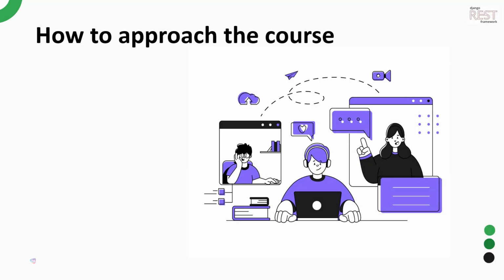restful api tutorial python for beginners | restful api full course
REST is a software architectural style that was created to guide the design and development of the architecture for the World Wide Web. REST defines a set of constraints for how the architecture of a distributed, Internet-scale hypermedia system, such as the Web, should behave.

REST అనేది సాఫ్ట్‌వేర్ ఆర్కిటెక్చరల్ స్టైల్, ఇది వరల్డ్ వైడ్ వెబ్ కోసం ఆర్కిటెక్చర్ రూపకల్పన మరియు అభివృద్ధికి మార్గనిర్దేశం చేయడానికి రూపొందించబడింది. వెబ్ వంటి పంపిణీ చేయబడిన, ఇంటర్నెట్ స్కేల్ హైపర్‌మీడియా సిస్టమ్ యొక్క ఆర్కిటెక్చర్ ఎలా ప్రవర్తించాలి అనే దాని కోసం REST పరిమితుల సమితిని నిర్వచిస్తుంది

🚀 జీరో నుండి 5 నిమిషాల హీరోకి స్వాగతం: సాఫ్ట్‌వేర్ నైపుణ్యానికి మీ ఫాస్ట్ ట్రాక్! 💻✨ ప్రతి వీడియో కేవలం 5 నిమిషాల్లో కోడింగ్ ఎక్సలెన్స్‌కి షార్ట్‌కట్‌గా ఉంటుంది! ⏱️🎓 మీ కోడింగ్ ప్రయాణాన్ని వేగవంతం చేయడానికి సిద్ధంగా ఉన్నారా? మీరు సరైన స్థలంలో ఉన్నారు. ఇప్పుడే సబ్‌స్క్రైబ్ చేసుకోండి, కట్టుదిట్టం చేసుకోండి మరియు ట్రెండింగ్ సాఫ్ట్‌వేర్ కోర్సుల ప్రపంచంలోకి కలిసి వెళ్దాం. ఎందుకంటే ప్రతి 5 నిమిషాల సెషన్‌లో, మేము మిమ్మల్ని సున్నా నుండి కోడింగ్ హీరోగా మారుస్తున్నాము! ⚡🔥

🚀 Welcome to 5-Minute Zero to Hero: Your Fast-Track to Software Mastery! 💻✨ Where every video is a shortcut to coding excellence in just 5 minutes! ⏱️🎓 Ready to accelerate your coding journey? You're in the right place. Because in every 5-minute session, we're transforming you from zero to coding hero! ⚡🔥

✨ Online Courses ✨
ప్రారంభ మరియు సాఫ్ట్‌వేర్ నిపుణుల కోసం ఉత్తమ ఆన్‌లైన్ కోర్సులు 🤯💸:
పరిశ్రమ నిపుణుల కోర్సులు:
శేఖర్ మెట్ల సాఫ్ట్‌వేర్ ఇంజనీర్, వృత్తిరీత్యా 20 ఏళ్ల అనుభవం ఉంది. అతను 192 దేశాలలో 81,000+ కంటే ఎక్కువ మంది విద్యార్థులతో అత్యధికంగా అమ్ముడైన అనేక ఆన్‌లైన్ కోర్సుల Instructor Courses